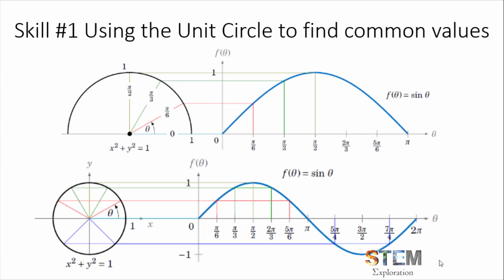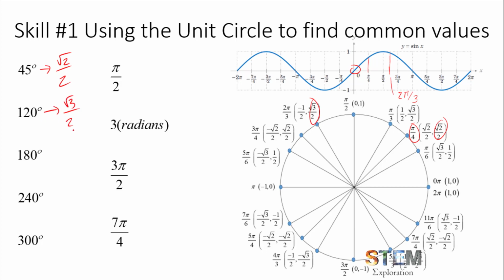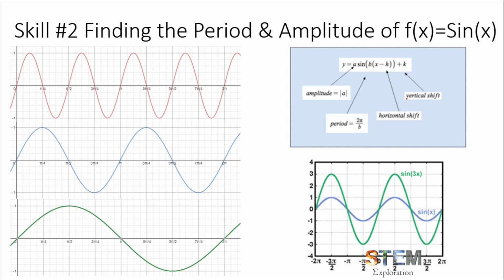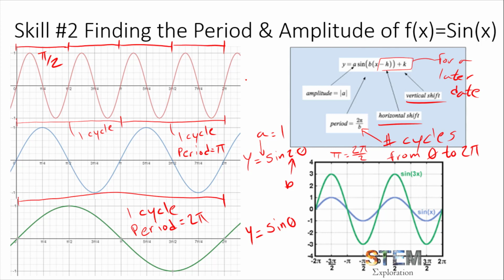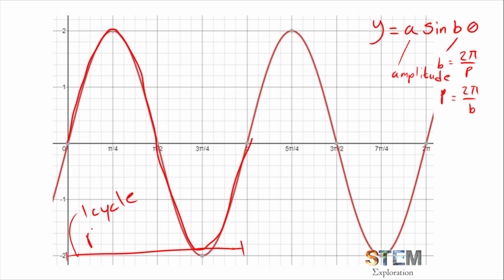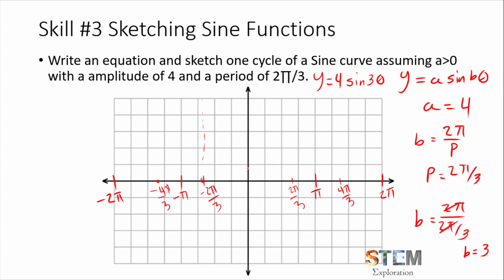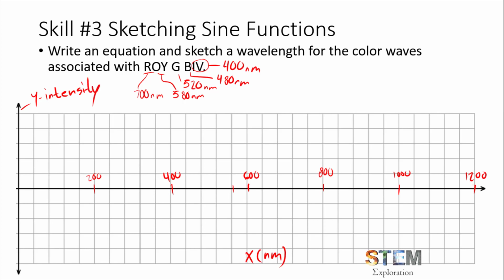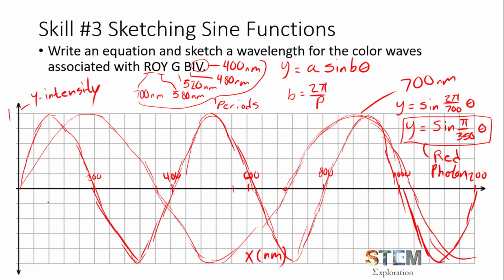The Sine Function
This video corresponds to lesson 13.4 in my Algebra II course. In this video we discuss the relationship between the Sine function and the Unit Circle, tips for identifying the period and amplitude of a Sine Function, and how to use that information to write a sine function as well as how to sketch a sine function.

Table of Contents:

00:00 - Introduction
00:08 - The Sine Function
00:15 - Topics in the Sine Function
00:39 - Skill #1 Using the Unit Circle to find common values
03:19 - Skill #1
08:01 - Skill #2
15:27 - Skill #2 Application
17:44 - Skill #3 Sketching Sine Functions #1
21:47 - Skill #3 Sketching Sine Functions #2